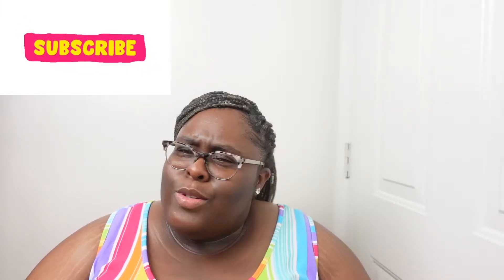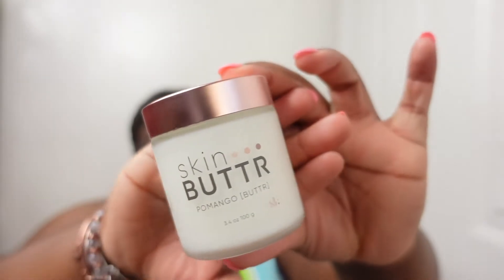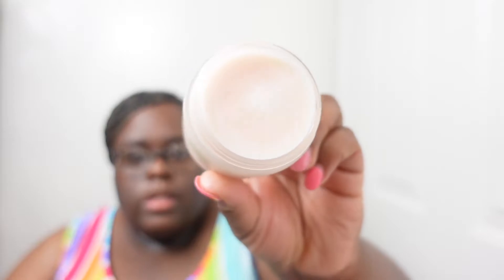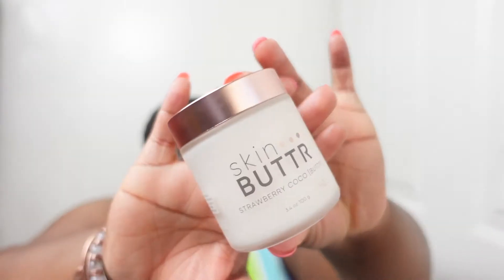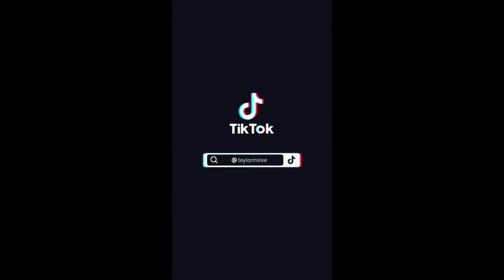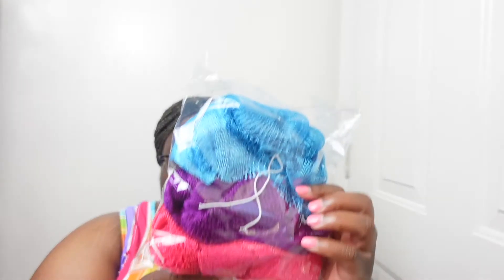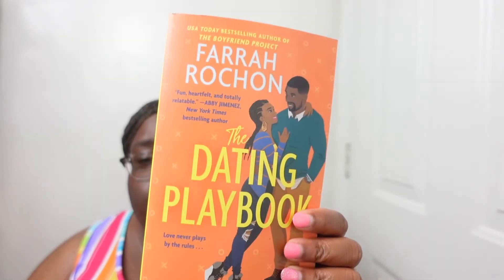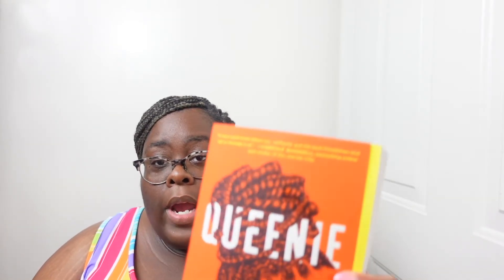Tik Tok Made Me Buy It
If you're addicted to Tik Tok like I am then you have more than likely been "influenced" to buy a myriad of things. Don't feel bad, I fall victim all the time too. Here are some of my recent purchases that I have bought because of Tik Tok.

Should I make this a series? Are you on Tik Tok? What side of Tik Tok are you on? What have you bought because you saw it on Tik Tok?